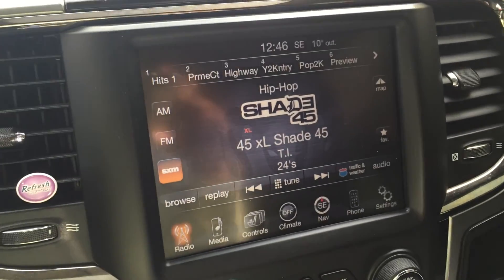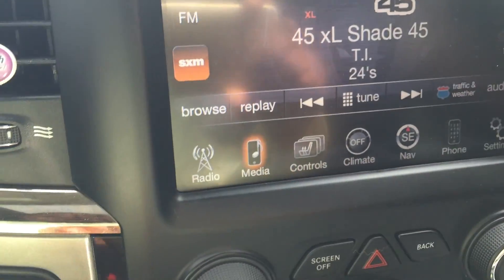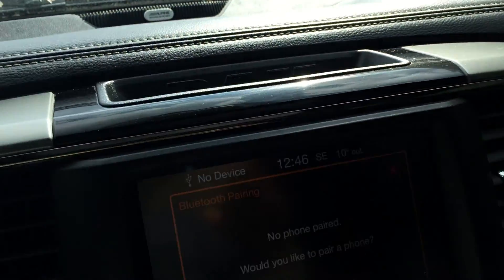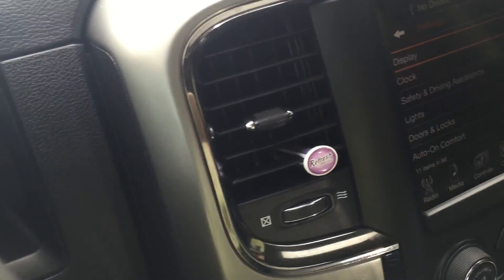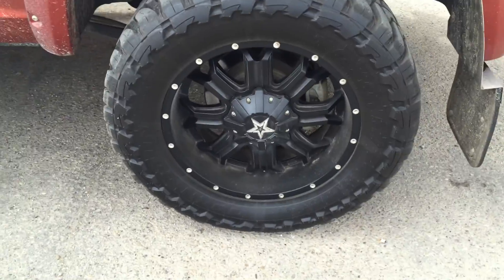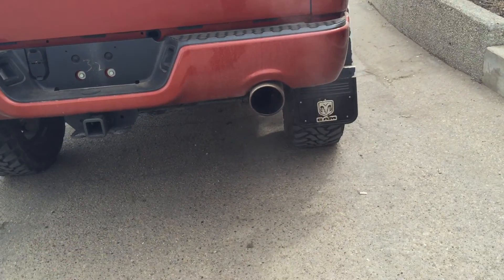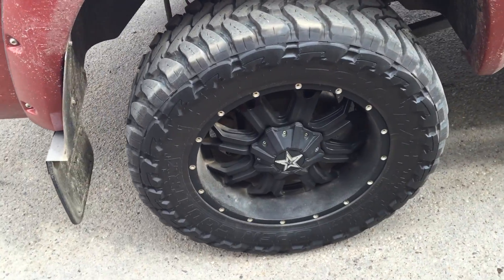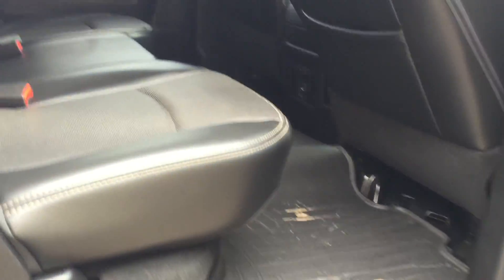2013 Ram 1500 Sport || Edmonton Dodge Dealer